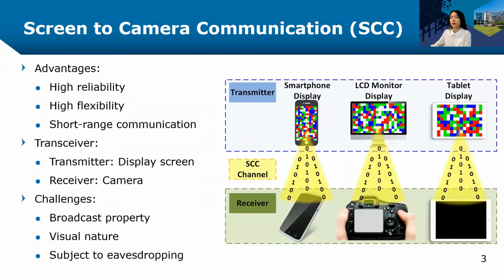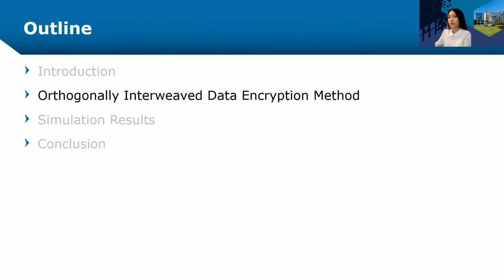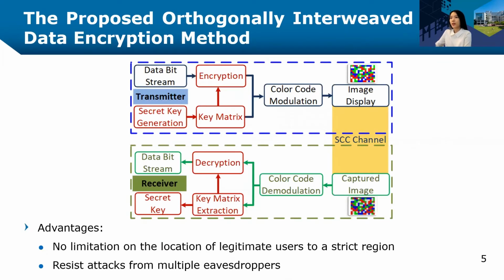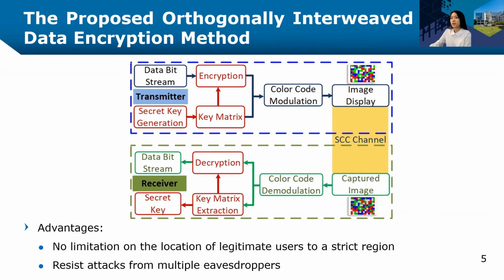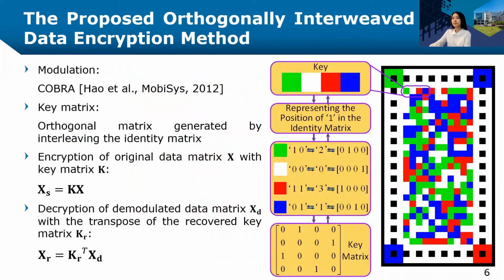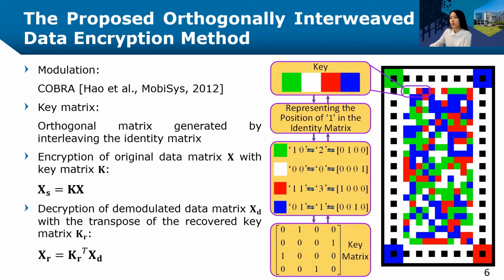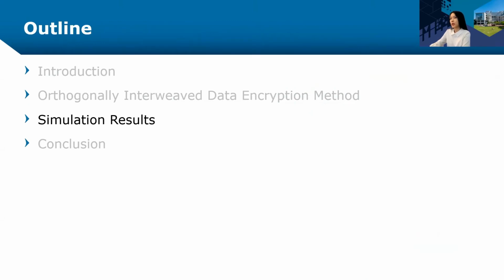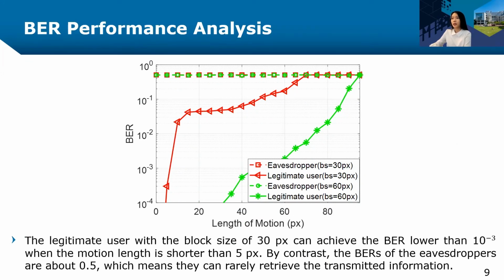PS2 6 Wang